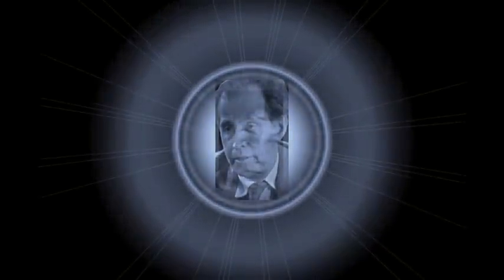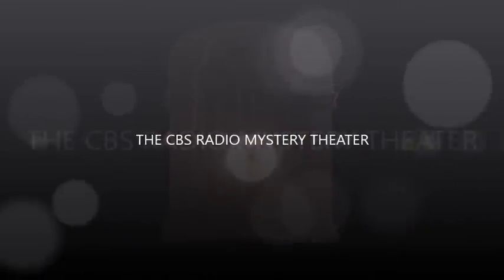CBS Radio Mystery Theater "The Spectral Bride" starring Michael Wager and Joan Lorring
Years after his wife's accidental death, a man seeks an elixir that will bring her back to life.